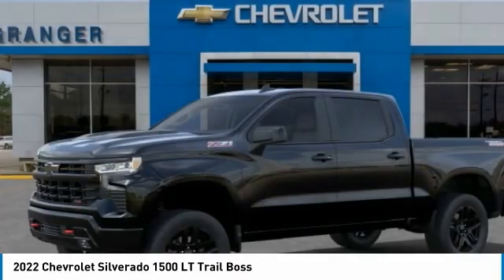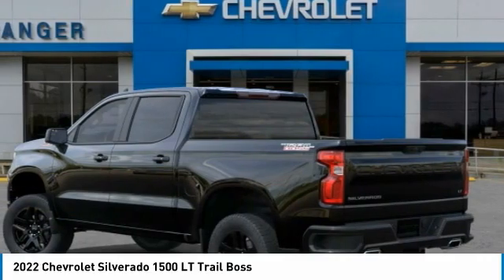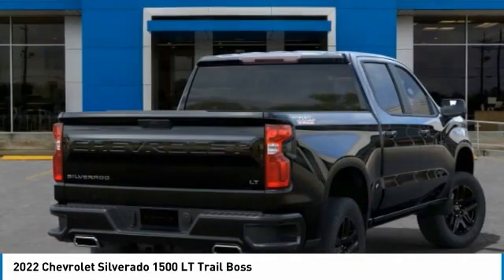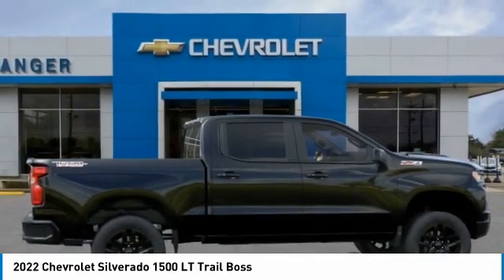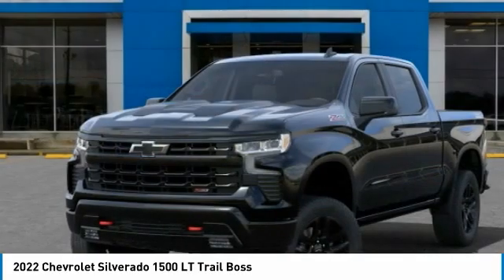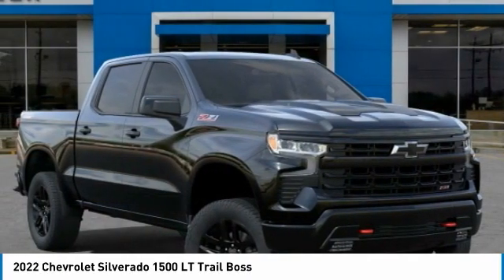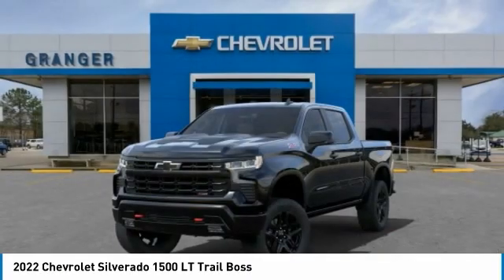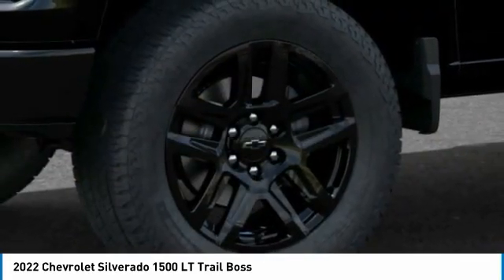2022 Chevrolet Silverado 1500 NG682678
2022 CHEVROLET SILVERADO 1500 Orange, TX
Stock# NG682678

Granger Chevrolet
2611 MacArthur Dr

Black 2022 Chevrolet Silverado 1500 LT Trail Boss 4WD 10-Speed Automatic EcoTec3 5.3L V8 10-Speed Automatic, 4WD, Black Cloth.
Ask us about our SETX Exclusive Team Granger - DOWN PAYMENT ASSISTANCE PROGRAM!!! RESERVE this vehicle now with a deposit - WE SHIP VEHICLES AND TAKE TRADE-INS NATIONWIDE!!!